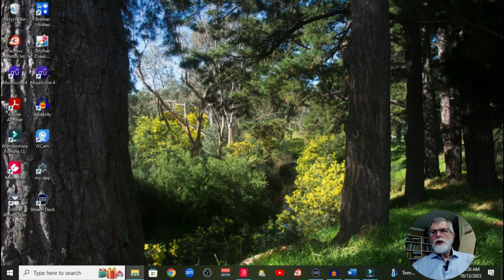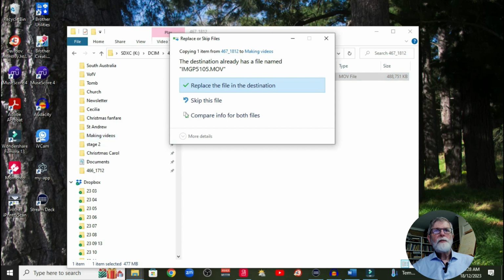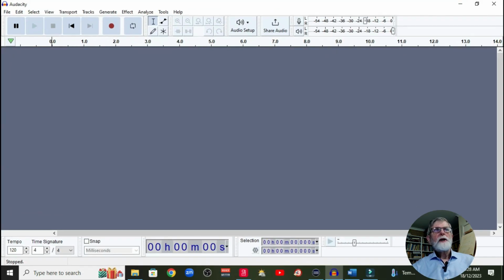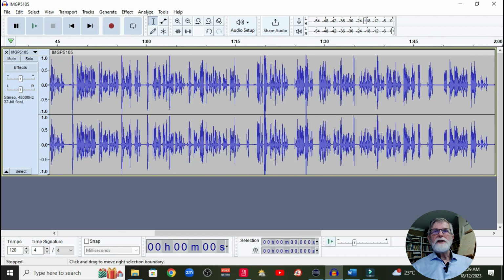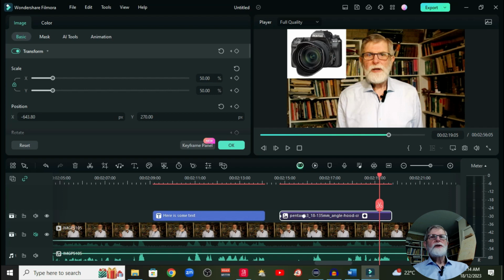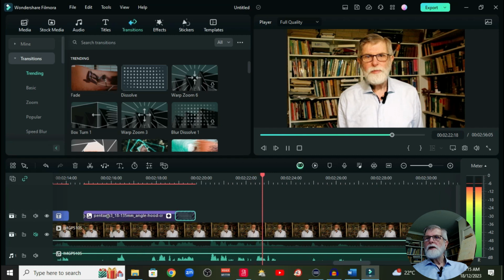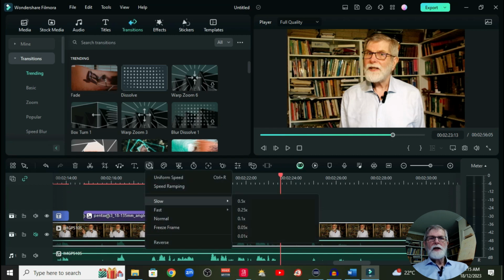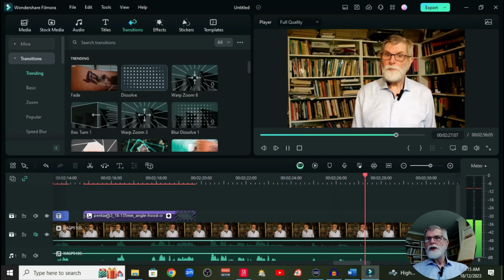Making Icon Diary Videos Pt 2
Peter Blackwood demonstrates the post production phase of making videos for Icon Diary.